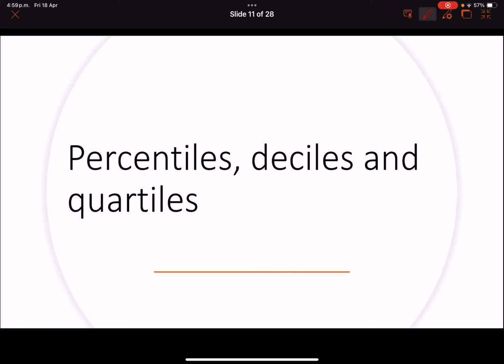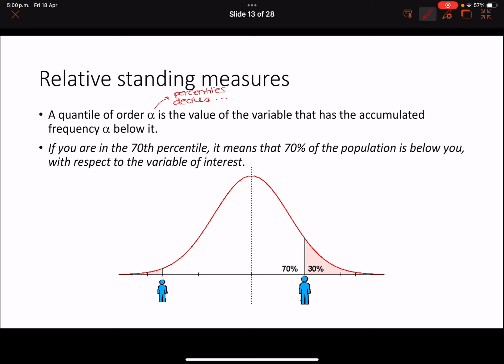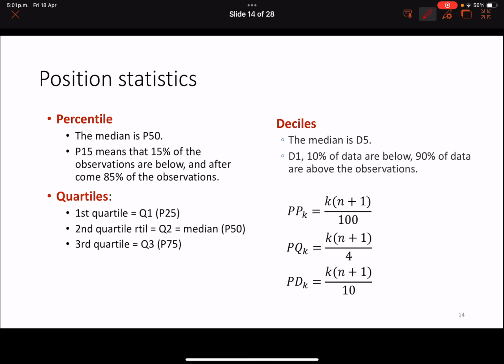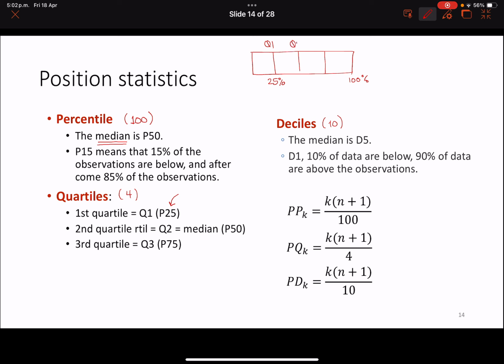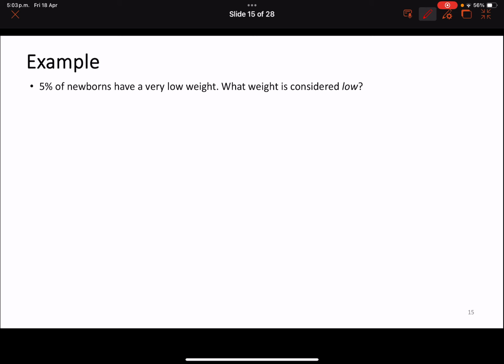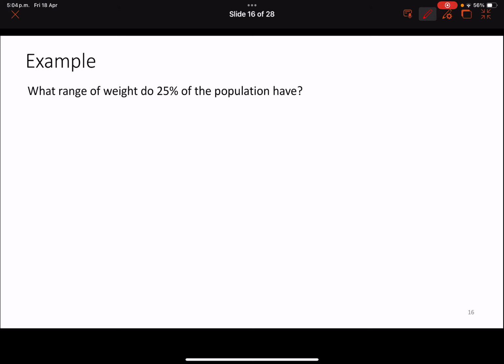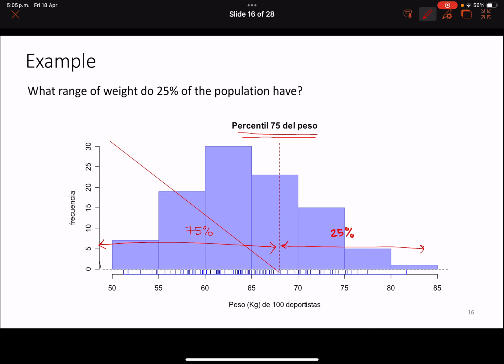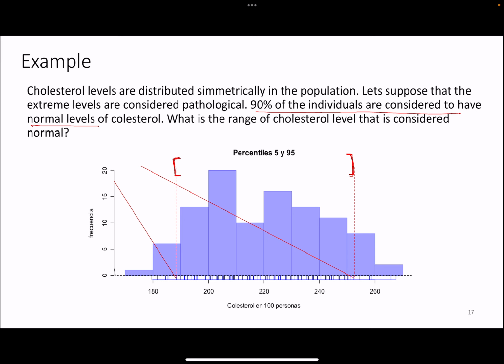Percentiles, quartiles and deciles